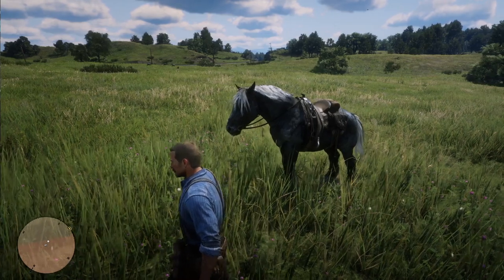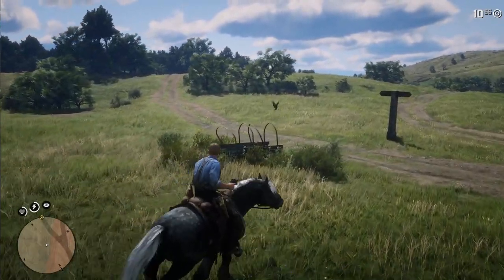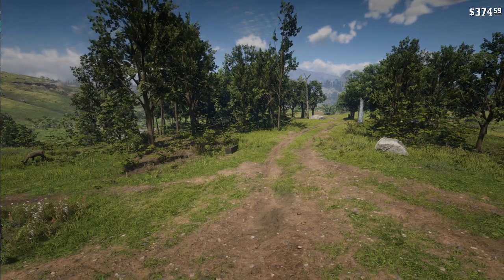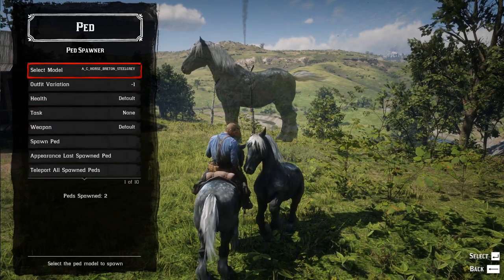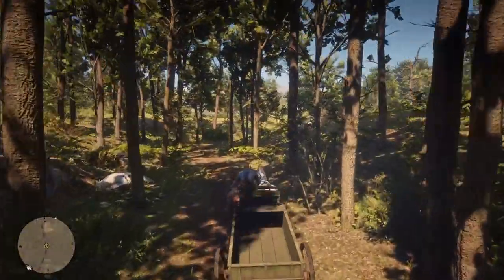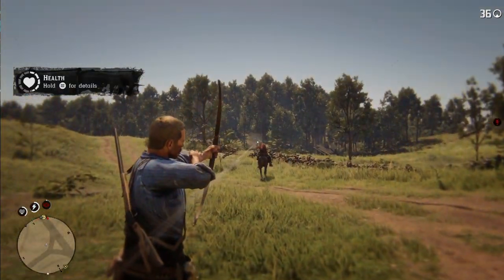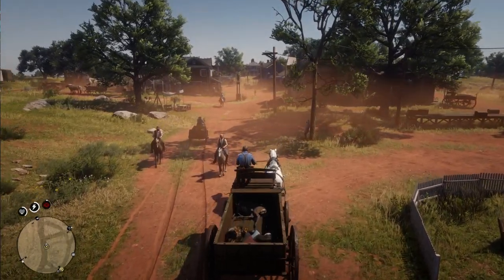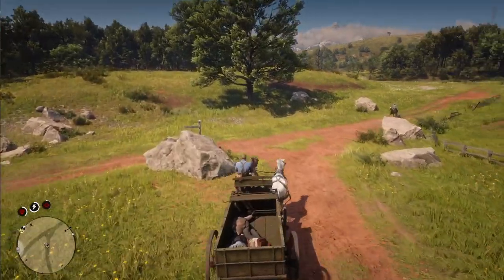RDO Horses & Hunting Wagon In Single Player Mod! Red Dead Redemption 2 PC Mods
We can now get RDO Horse And a Hunting Wagon in red dead redemption 2 single player on PC  using some new awesome mods!

Red Dead Online Horse Codes:
A_C_Horse_Breton_GrulloDun
A_C_Horse_Breton_MealyDappleBay
A_C_Horse_Breton_RedRoan
A_C_Horse_Breton_SealBrown
A_C_Horse_Breton_Sorrel
A_C_Horse_Breton_SteelGrey
A_C_Horse_Criollo_BayBrindle
A_C_Horse_Criollo_BayFrameOvero
A_C_Horse_Criollo_BlueRoanOvero
A_C_Horse_Criollo_Dun
A_C_Horse_Criollo_MarbleSabino
A_C_Horse_Criollo_SorrelOvero
A_C_Horse_Kladruber_Black
A_C_Horse_Kladruber_Cremello
A_C_Horse_Kladruber_DappleRoseGrey
A_C_Horse_Kladruber_Grey
A_C_Horse_Kladruber_Silver
A_C_Horse_Kladruber_White
A_C_Horse_Arabian_RedChestnut_PC
A_C_Horse_Andalusian_Perlino